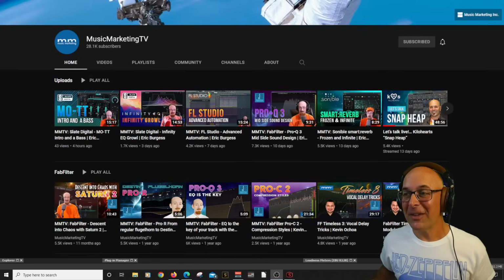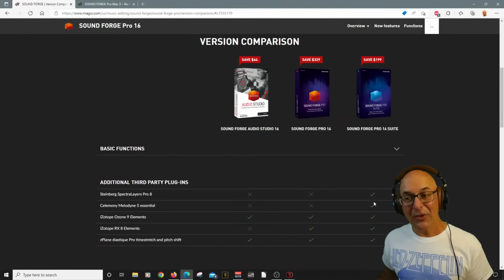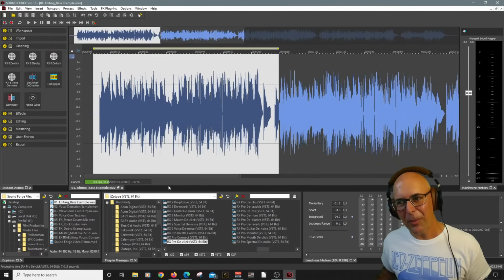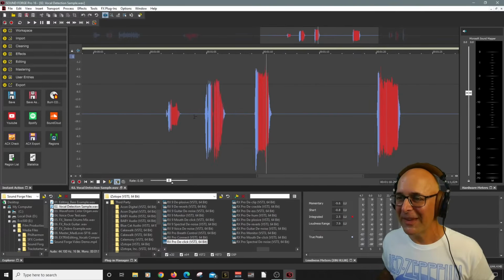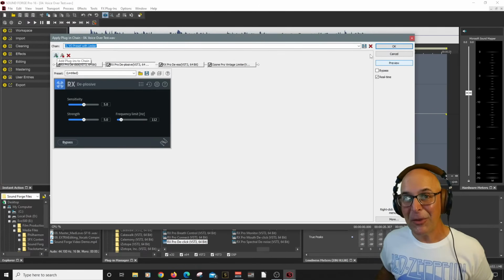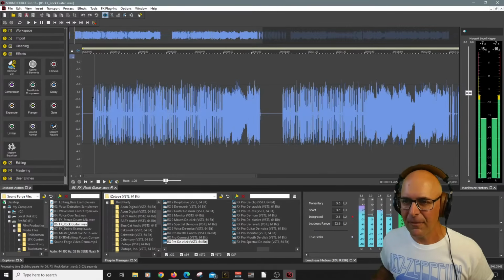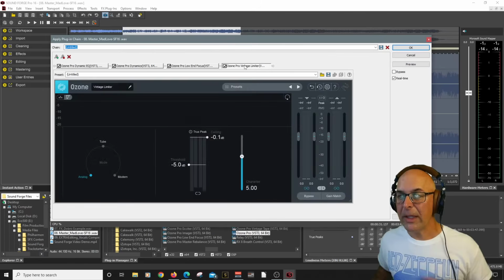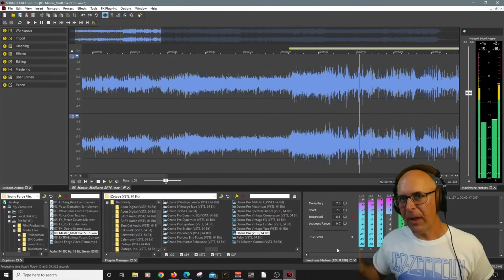Let's talk live!... "MAGIX Sound Forge 16"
Looking for audio editing, mastering, restoration, and more, plus accelerated video work flow in one amazing package? Then check out  MAGIX Sound Forge Pro 16 with us to learn more. Sound Forge is an industry go-to for countless professionals worldwide, delivering the highest quality and industry standard sound for your next project every time!